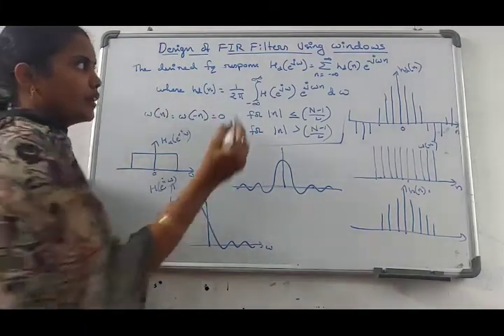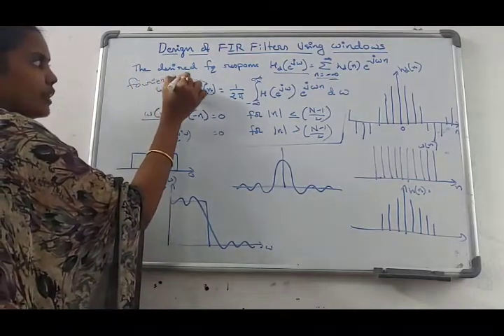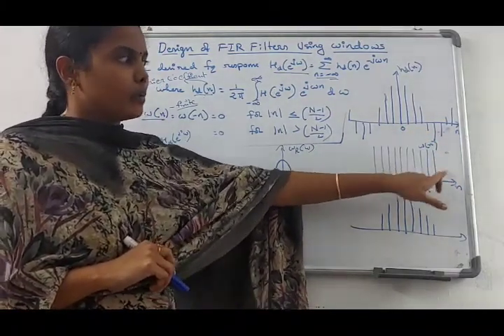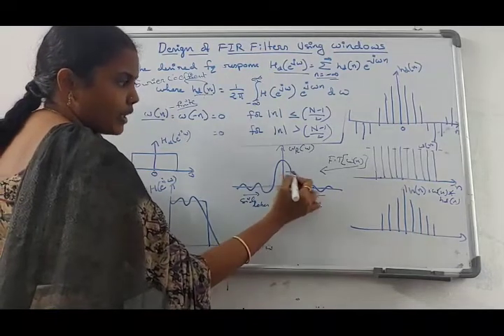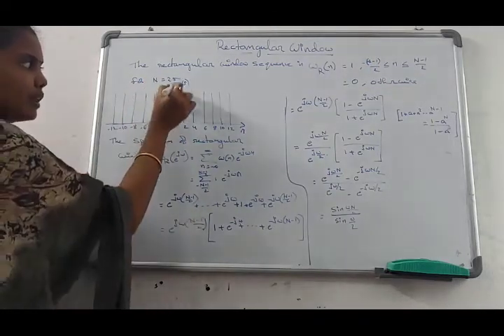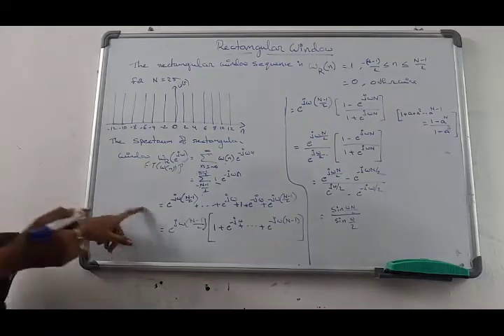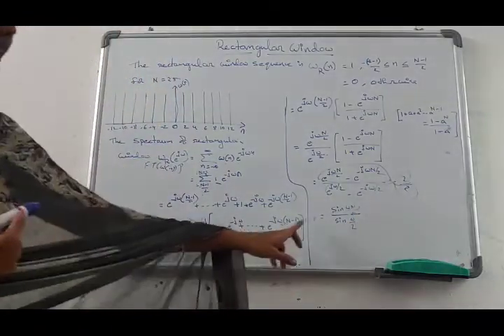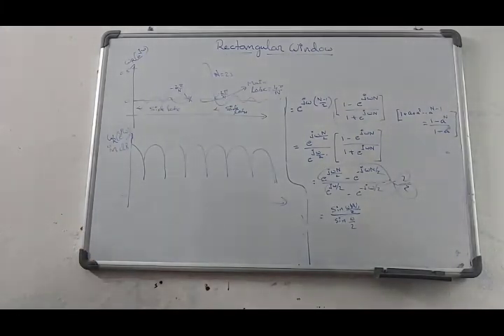Design of FIR Filters using windows